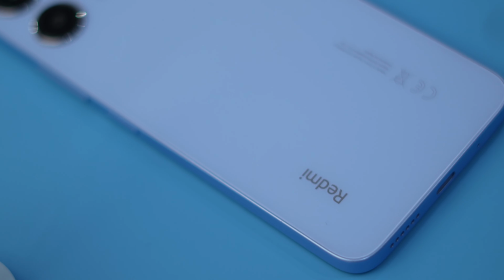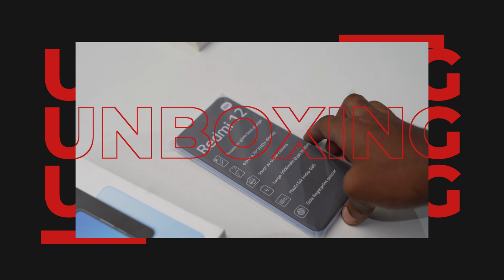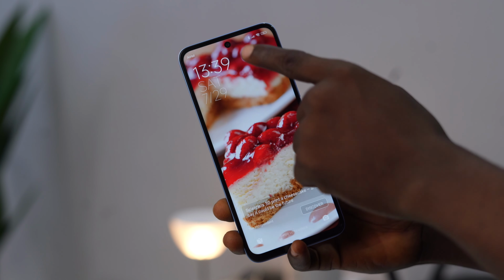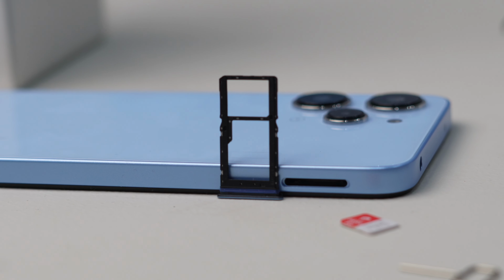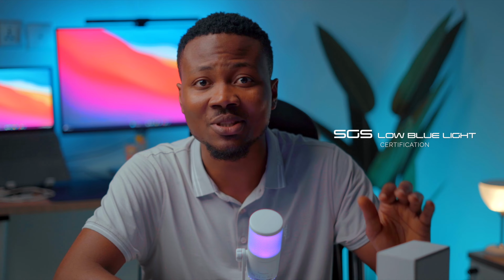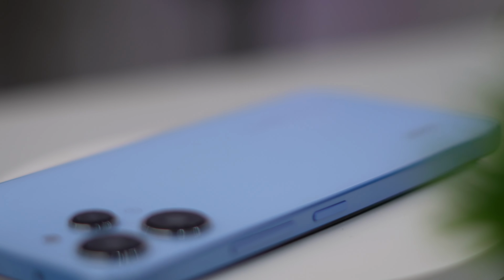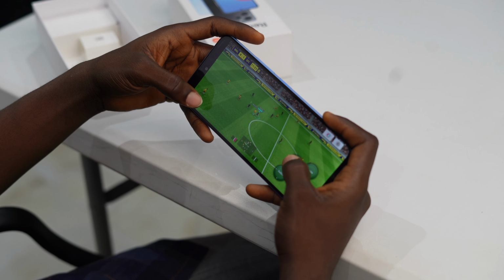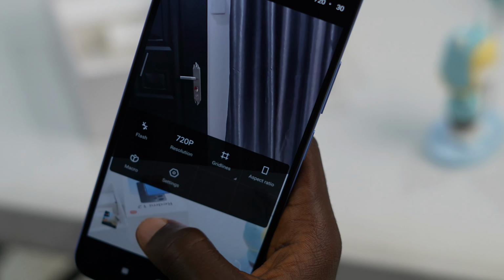Redmi 12 UNBOXING & FULL REVIEW: 1 Month Later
Get ready for an incredible unboxing and full review of the Redmi 12, the new tech giant on the block! In this video, we dive deep into the features and performance of this 4G device, complete with a 50-megapixel AI triple camera, a massive 5000mAh battery, a stunning 6.79-inch screen, and a powerful Tech Hello G8 processor. The premium glass back design and sleek 8.17mm thickness make it a comfortable and stylish choice. Plus, the IR blaster allows you to control your home appliances right from your phone! Join us as we unbox this beauty and give our honest review. Don't miss out on this exciting unboxing experience!